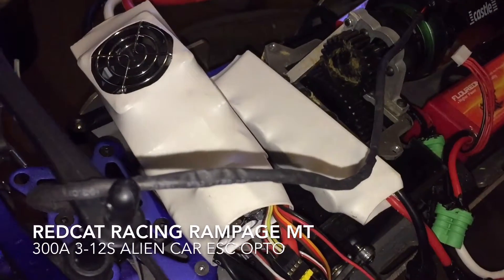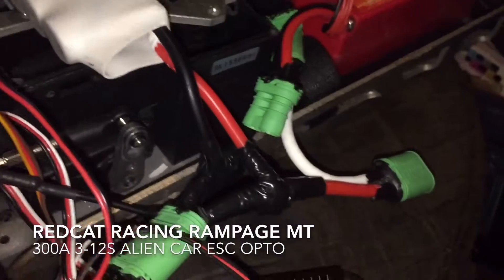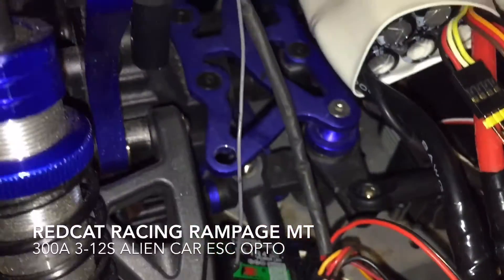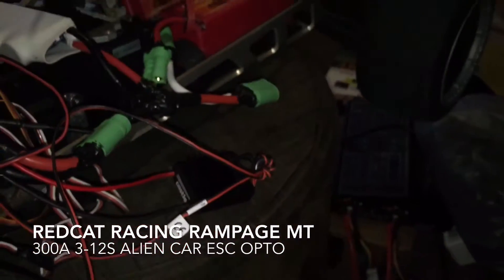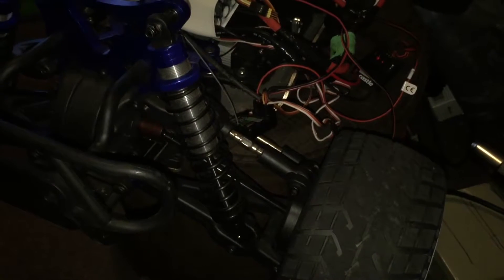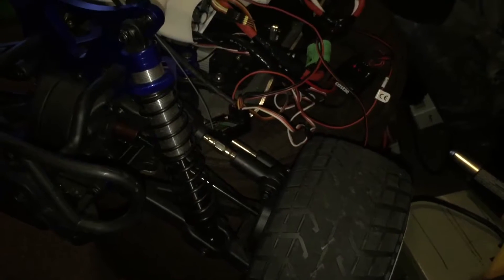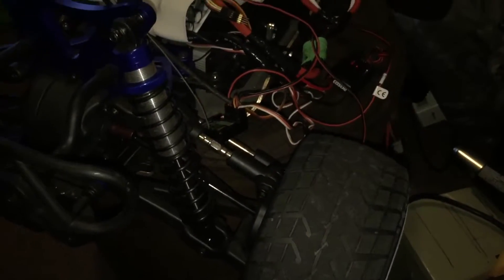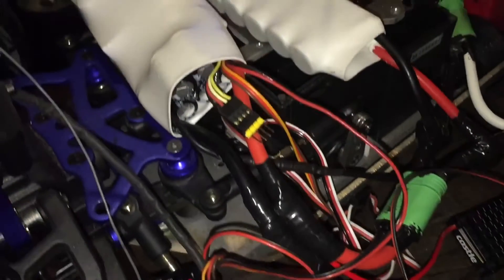(Updated) Redcat Rampage MT with 300A Alien ESC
Had a late night early morning soldering and fixing up my Brushless Rampage MT and "Frankenstein" project.  Indoor turn on tests for function passed with great results.  I just hope I keep my temps down when I run it on the street because I only used silver solder on some of my most recent components and everything else has 60/40 solder.  Time will tell.